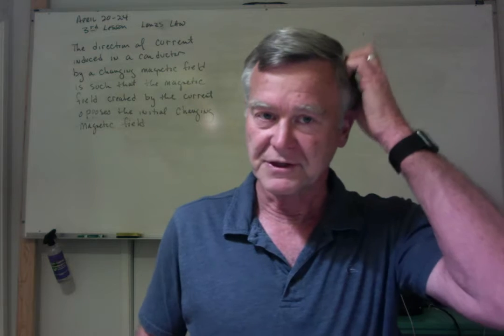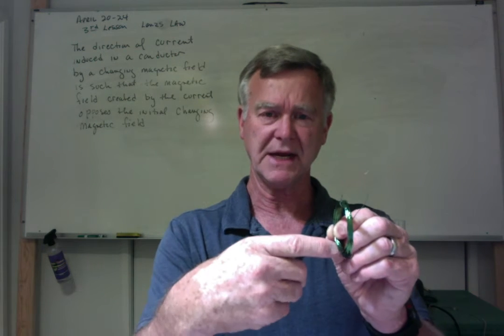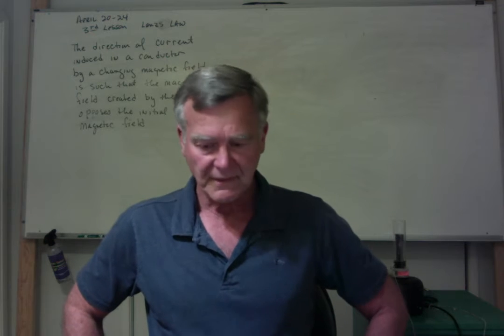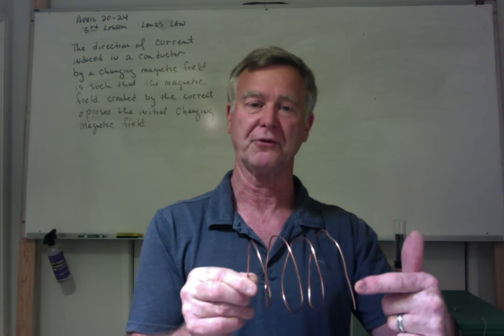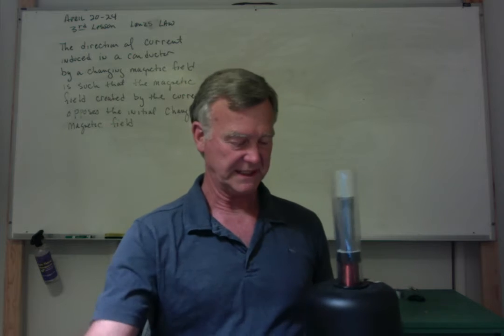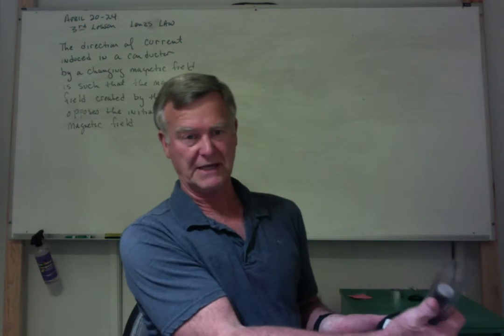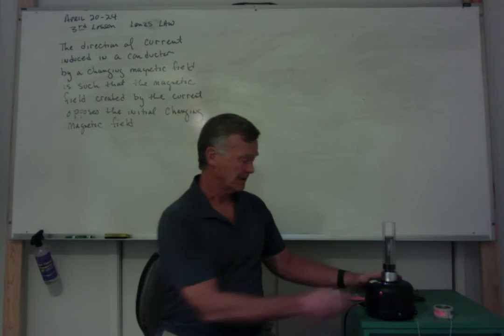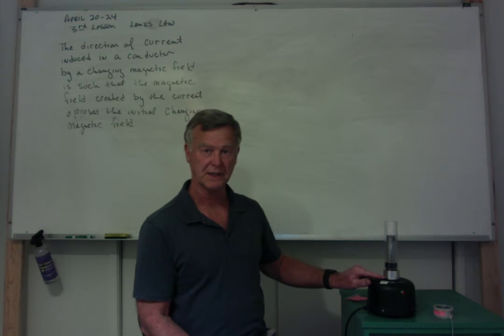Physics - 25.2 Lensz's Law